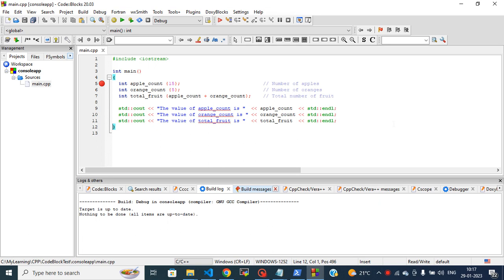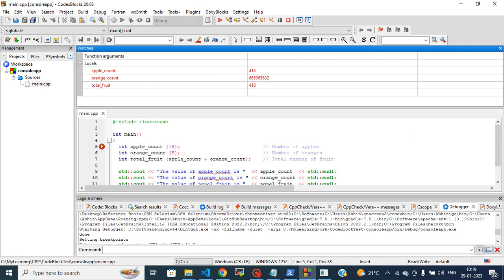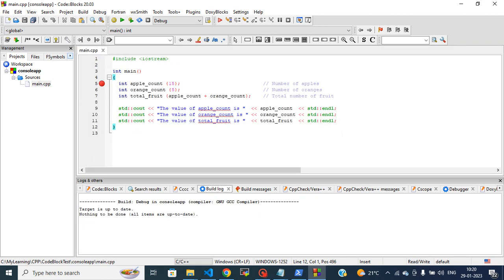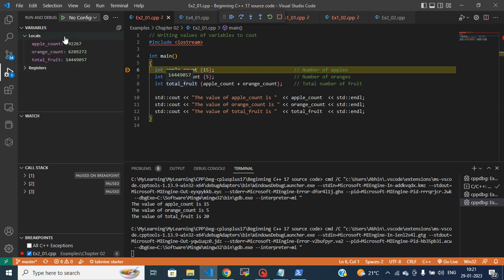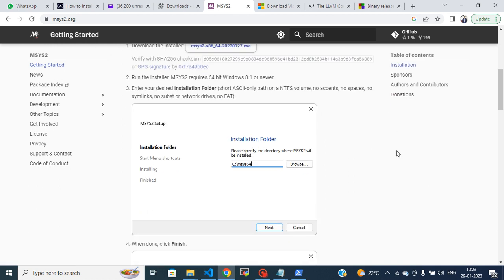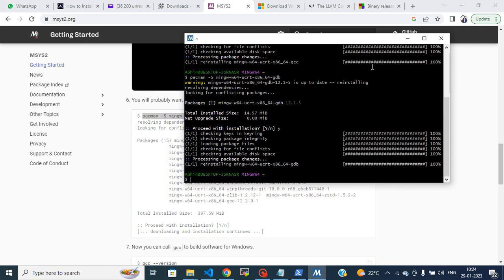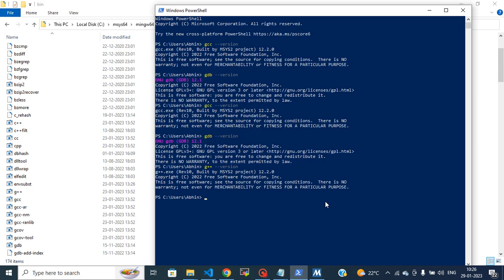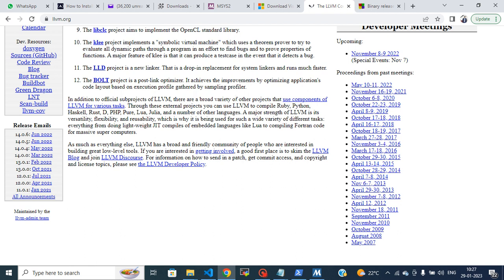For First Semester BE Students Learning C/C++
For First Semester BE Students Learning C/C++ as first programming language.